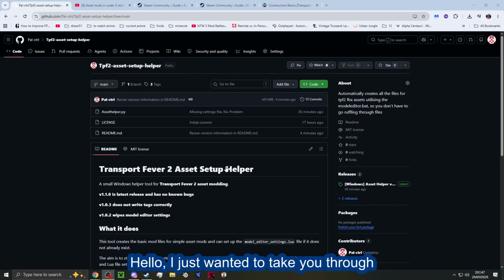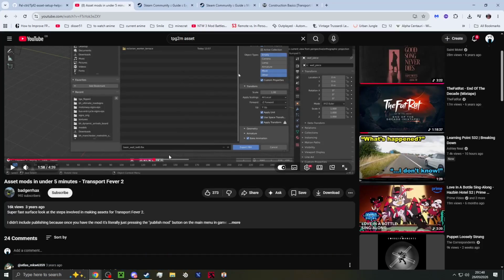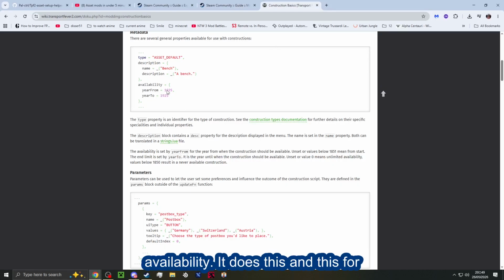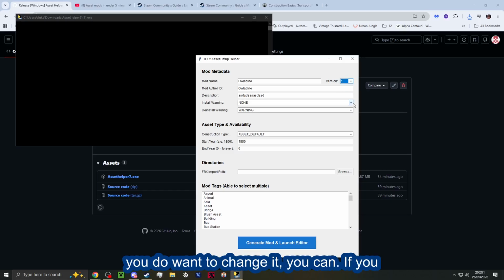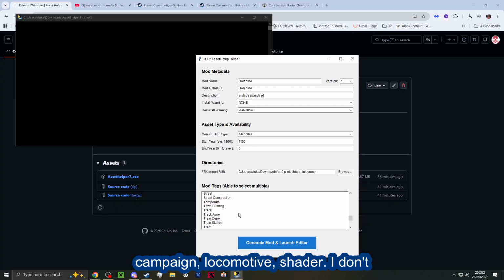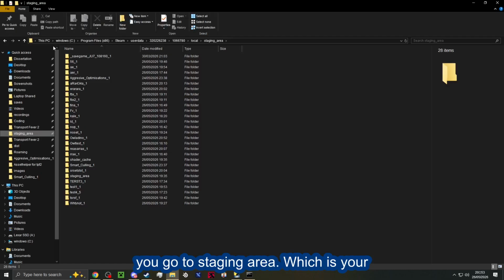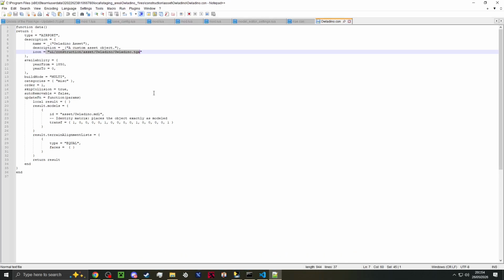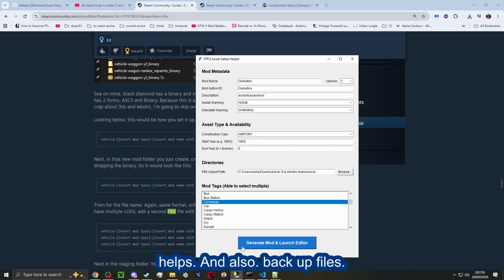Transport Fever 2 Asset Helper Showcase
0:00 Introduction to transport setup helper
1:07 Overview of program functionality
3:02 How to download and run the program
6:28 Showcase of generated files